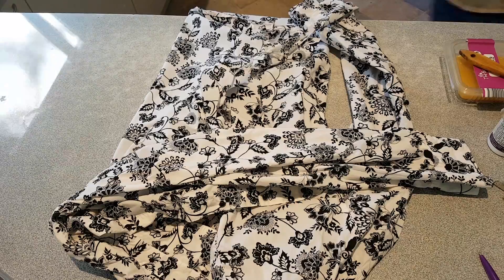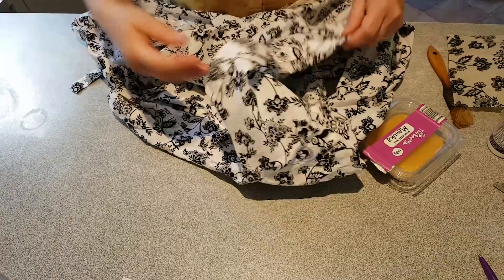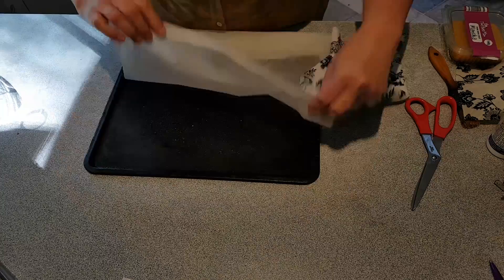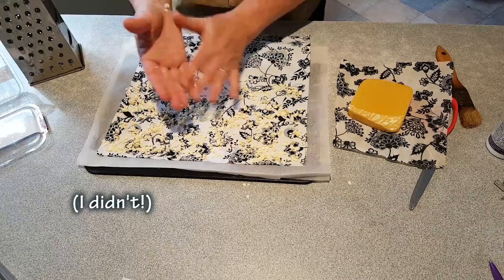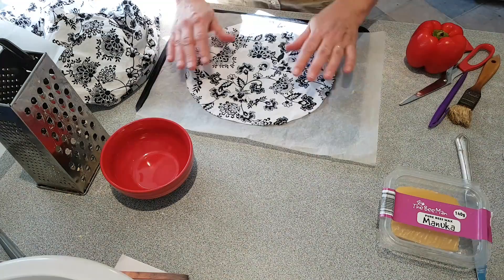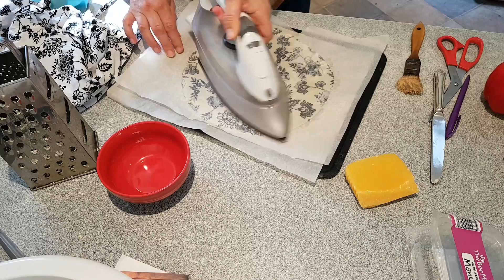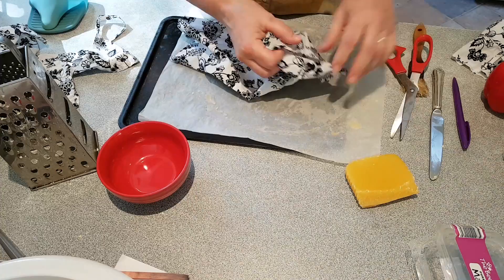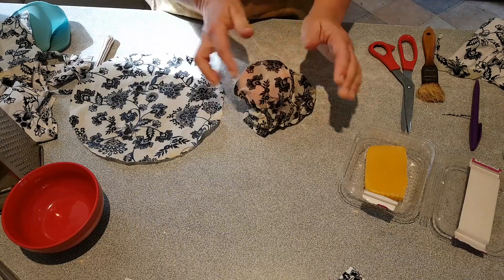How to make beeswax cotton food wrap with either an iron or oven (Aannsha Jones creates)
How to make beeswax cotton food wrap with either an iron or oven - shows you TWO easy techniques to infuse beeswax into cotton material to make an alternative to plastic cling wrap.  Learn to use EITHER an OVEN or an IRON to melt the wax.  Eco-friendly beeswax cotton wrap is simple to make, lasts a long time and is a natural anti-bacterial way of keeping your food fresh.  In this video you will see how I made FOUR different beeswax wraps:

A square wrap - to wrap large and small food items
A round wrap - to wrap food or cover plates or bowls
A cylinder shaped wrap and - a handy enclosed shape to wrap food
A pocket shaped wrap - a great addition to a lunch box

Recycling at its best: using a nearly new cotton blouse!
All materials you need to make this felt project are listed below.   And for your convenience, I've included Amazon links.

MATERIALS USED IN THIS PROJECT:

Cotton blouse
Baking tray
Baking parchment paper
Good quality beeswax block
OR beeswax pellets
Grater (to use with wax block)
An old bristle pastry brush
A pen
A saucepan lid
A knife
An iron (set to warm / wool setting)
Washing line and pegs
An oven (set to 150 degrees C / or 300 degrees F)

Video and photos are filmed by me at home and on location in the Sunshine Coast Hinterland of Queensland, Australia.

ETSY SHOP